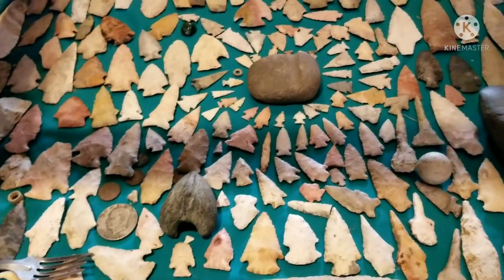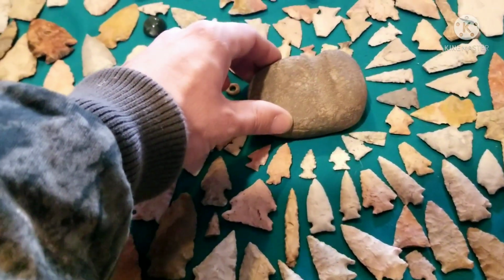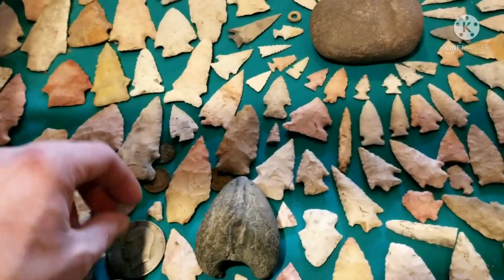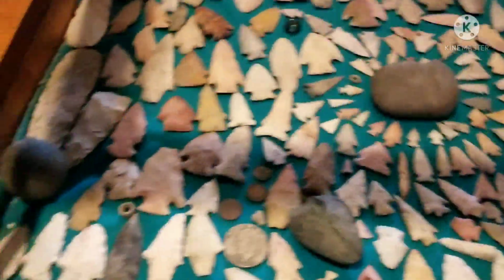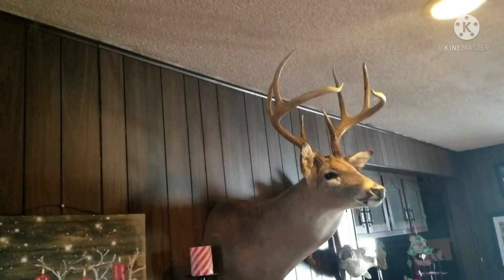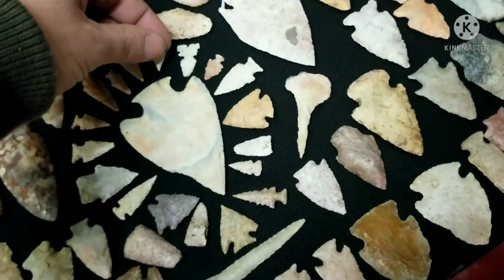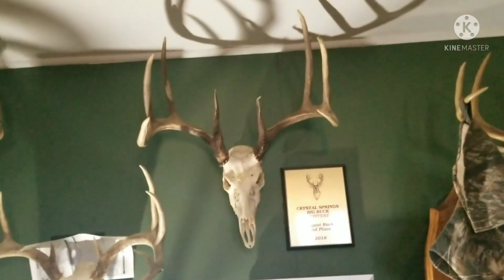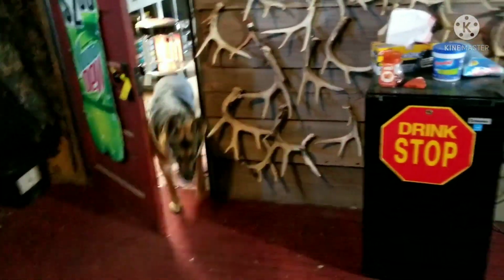My Dad's collection, and more!!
Hey everyone zach here, hope everyone is doing great and is off to a great new year!! It's been a slow start for me no rain insight and I need the creeks to turn over!! Gonna try get some permission to dig some property's wish me luck lol. This video shows my dad's collection, my first point I ever found, and my trophy wall of deer!!